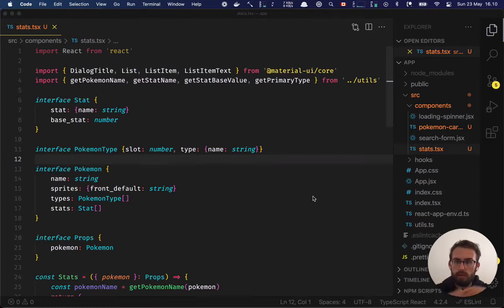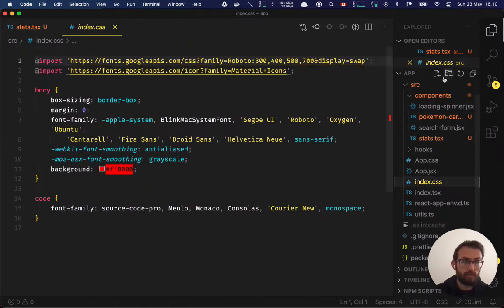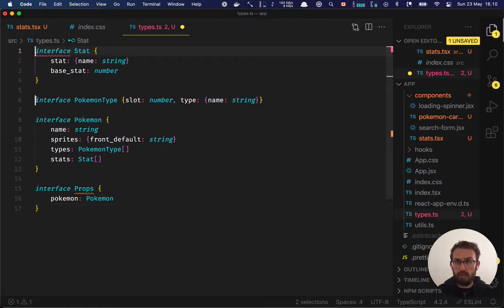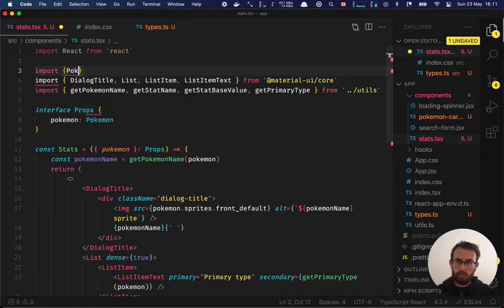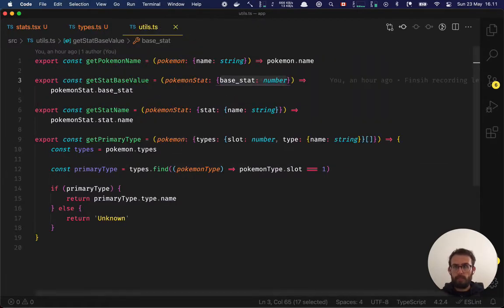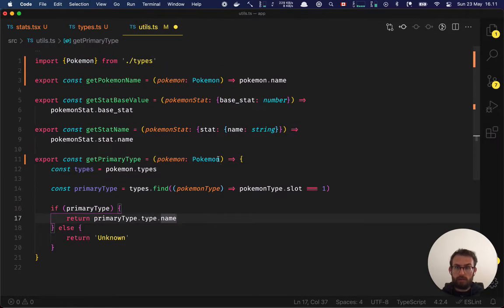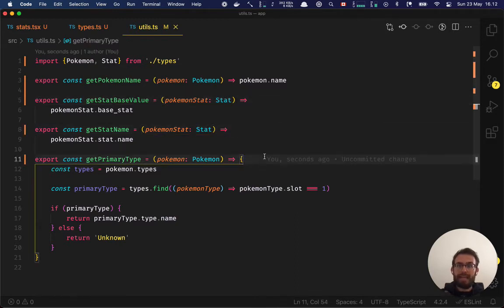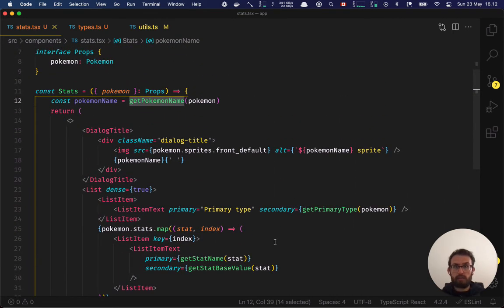Learn Typescript For React - 02.07: Solution, Part 3